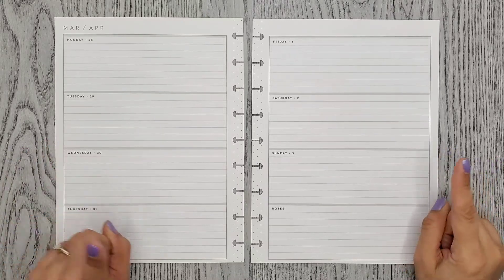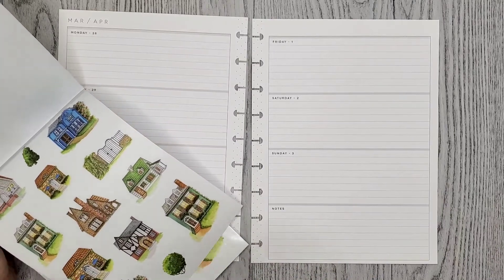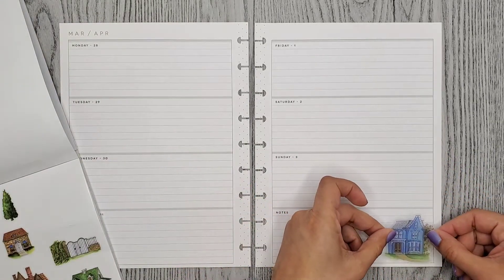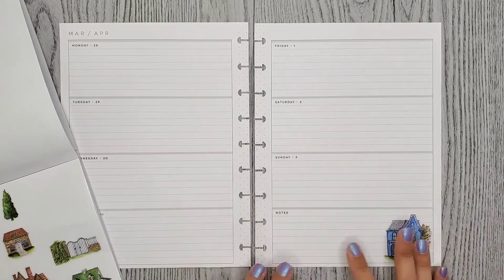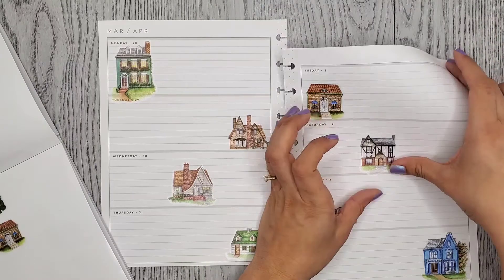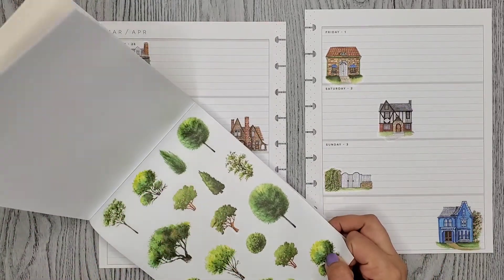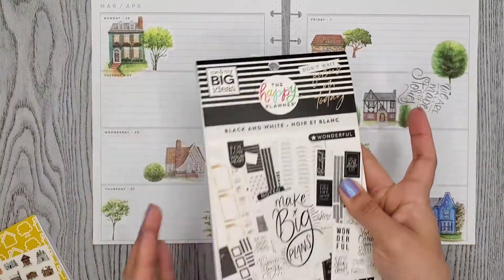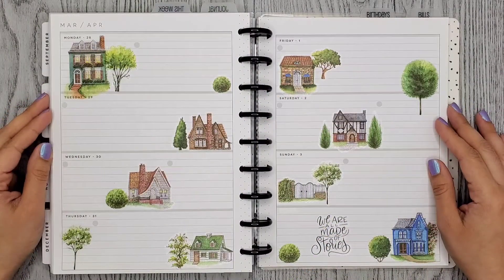Plan With Me | Planything: Houses & Trees | Classic Horizontal Happy Planner